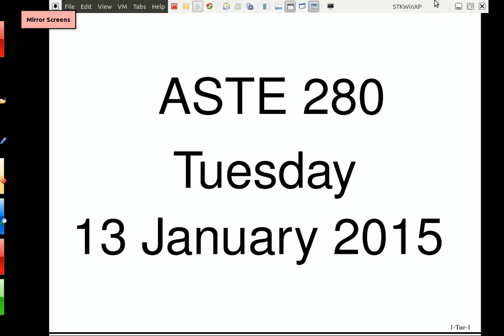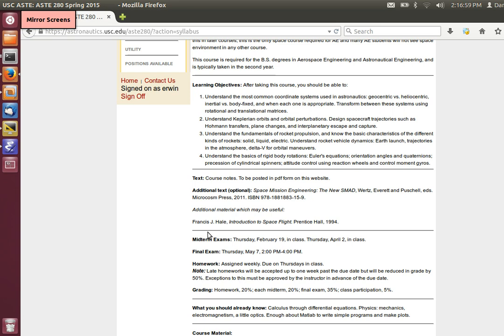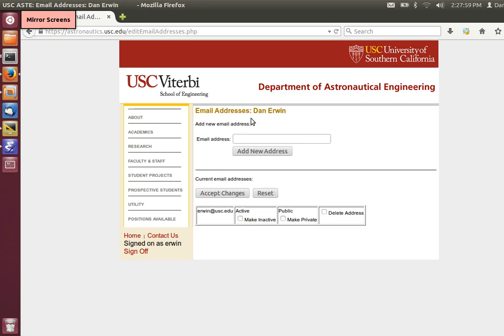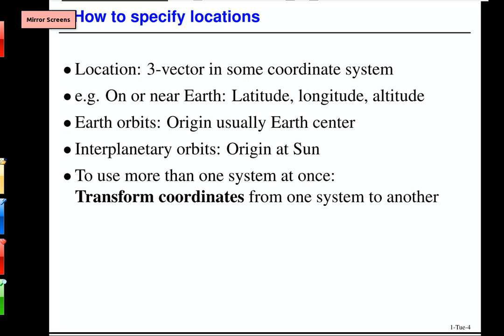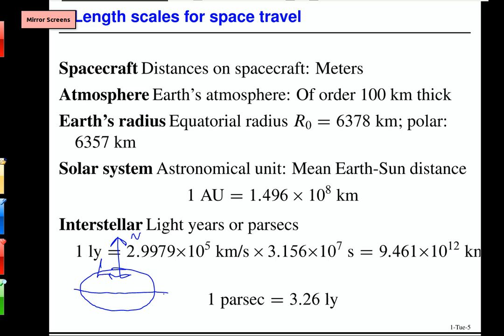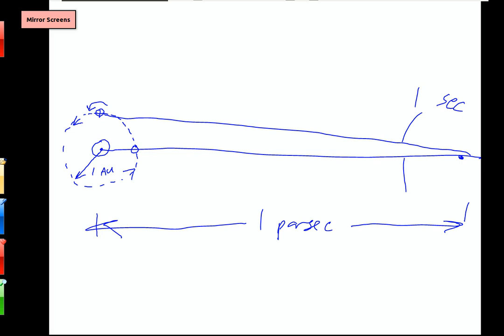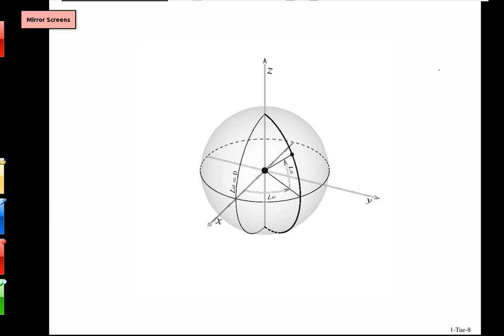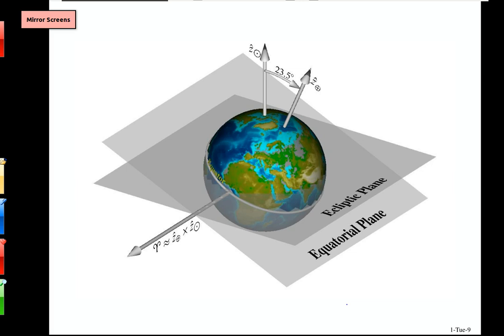USC Viterbi School of Engineering ASTE 280 Spring 2015: Astronautics and Aerospace. Tues # 1a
ASTE 280 Spring 2015: Astronautics and Aerospace and Mechanical Engineering.
Professor Dan Erwin: ASTE 280 Tues Jan 15, 2015 Class number # 1a:
Professor of Astronautics and Aerospace and Mechanical Engineering

Tuesday January 15th 2015 Class number # 1a :
Week 1 Date 01/13, 01/15 Reading 1.1-1.4
ASTE 280 Spring 2015: Astronautics and Aerospace
Department of Astronautical Engineering

ASTE 280 Coordinate Systems and Transformations Course Chapter #1:

You can listen to the entire lecture video on my YouTube channel; the class notes and slides are in the description.

Course solution hw notes Chapter #1:
Homework 1 Solution:

Here is the lecture YouTube video link to Chapter 1a of the course:

We will begin our study of astronautics by discussing various ways of specifying locations, usually in space but sometimes on the surface of a body such as the Earth or another planet. A three-component vector in a specified coordinate system describes an area. For example, in day-to-day life on Earth, we can describe locations by their latitude, longitude, and altitude. For points on Earth’s surface, we can omit the altitude. Different situations call for other coordinate systems. For spacecraft in Earth orbit, it is appropriate to use a system whose origin is the center of the Earth.
On the other hand, it is more appropriate to use the Sun as the origin for interplanetary spacecraft. Sometimes, we need to use more than one coordinate system simultaneously. In such cases, we need to be able to take a location written using one system of coordinates and determine the coordinates of the area in the other system. This is accomplished using the transformation of coordinates.